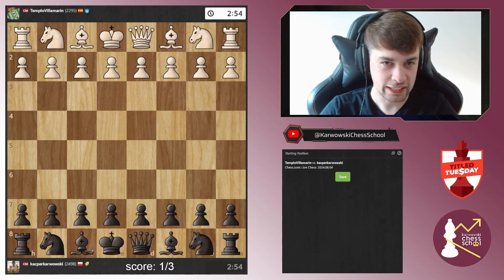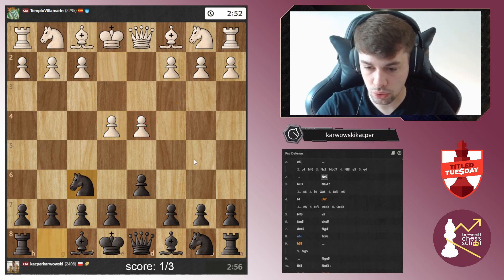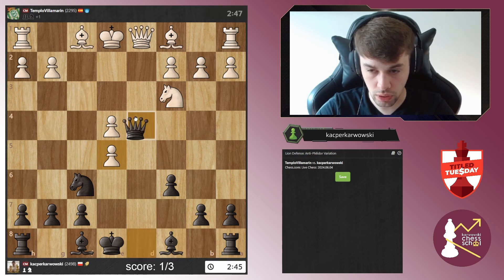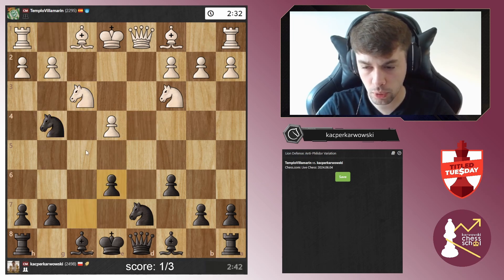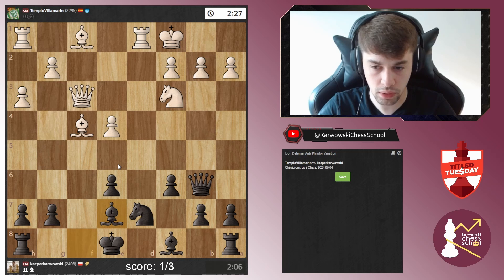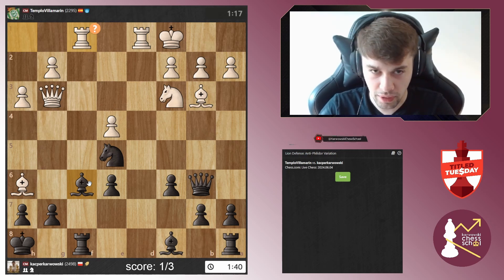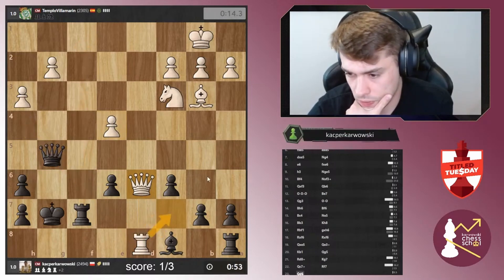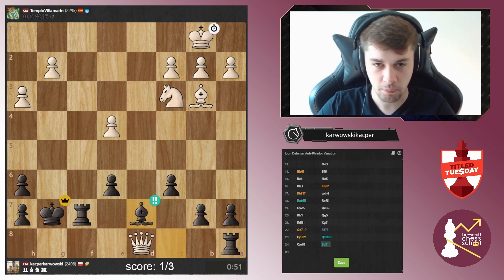Two BRILLIANT moves in a row to win a game! | Titled Tuesday Recap #06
My opponent resigned after 24 moves due to my brilliant sequence 🤩

0:00 Intro
0:35 Game starts
9:31 Live analysis
12:30 Outro